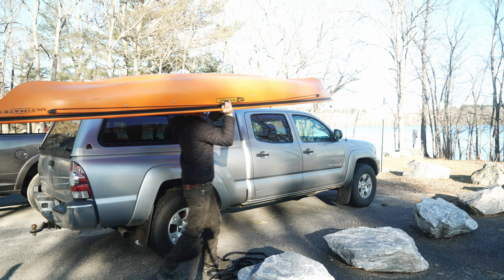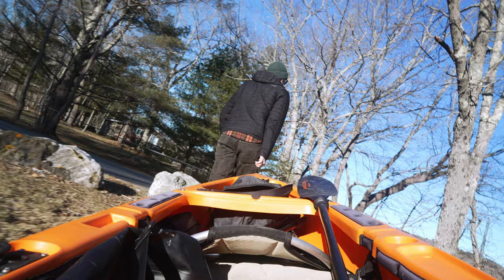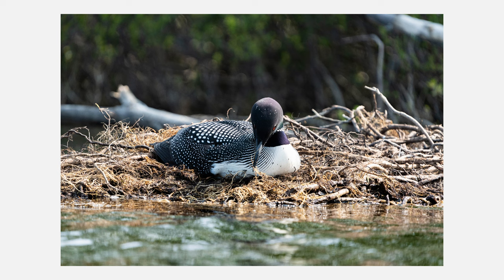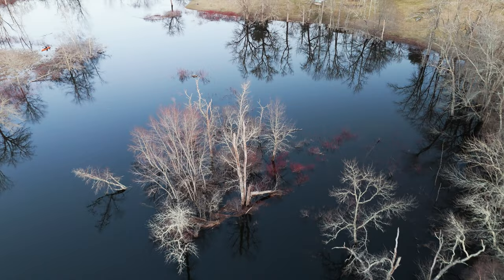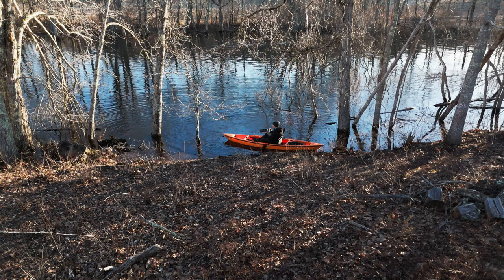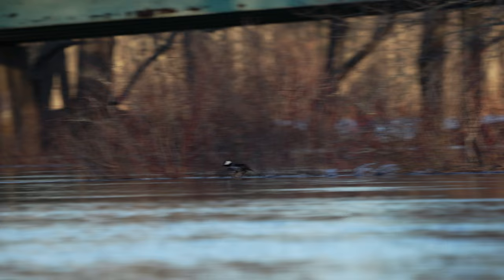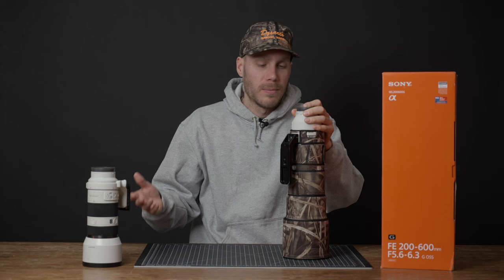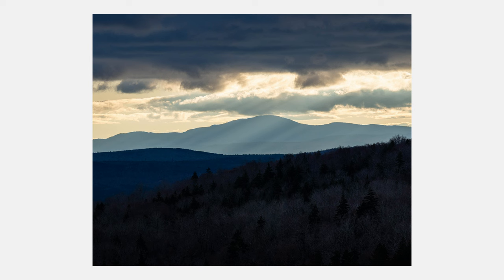I went winter kayaking with an angry beaver (Maine wildlife vlog)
During the vlog this week I set out to capture waterfowl on my local pond. With all the snow and ice melt we've had in Maine, my plans for photographing birds fell through. Nevertheless, there are always wildlife shots to find if you stay patient!

X (Twitter): @liamdmcinerney

Lenses:
Sony FE 200-600mm f/5.6-6.3 G OSS Lens
Sony FE 70-200mm f/4 G OSS Lens
Sony Vario-Tessar T* FE 24-70mm f/4 ZA OSS Lens

Cameras:
Sony Alpha 7 IV
Sony Alpha a7R II

Tripods:
Robus RC-5570 Vantage Series 3 Carbon Fiber Tripod
Robus RCM-439 4-Secton Carbon Fiber Monopod, 65”
Leofoto MPG-01 Side Saddle Tilt Head
Sirui PH-10 Carbon Fiber Gimbal Head
Leofoto LH-55 Low-Profile Ball Head with Quick Release Plate
Wimberley AP-620 Replacement Lens Foot for Sony 200-600 G OSS

Accessories:
Tragopan Grouse V+
North Mountain Gear Ghillie Suit - Camo Hunting Suit - 3D Leafy Suit
Browning Spec Ops Elite HP5 Trail Camera
ROLANPRO Waterproof Lens Cover Camouflage Rain Cover for Sony FE 200-600mm
B+W 95mm ND-Vario MRC Nano XS-pro Variable ND Filter Schneider Kreuznach
RODE Wireless GO II Compact Digital Wireless Microphone System/Recorder
Ventusky Weather App
Thule Covert 32L DSLR Camera Backpack
Native Watercraft Ultimate 12 kayak

0:00 Introduction
1:05 Setting the plan
3:40 On the water
7:25 Beaver sighting
10:28 Morning shots
12:01 Bad news
14:41 Thank you for 1,000 subs